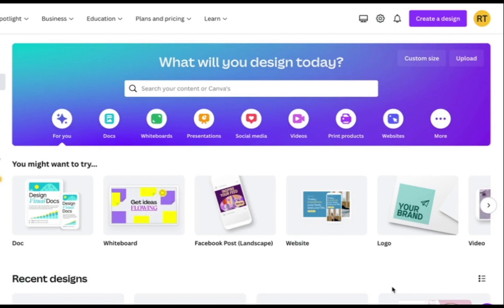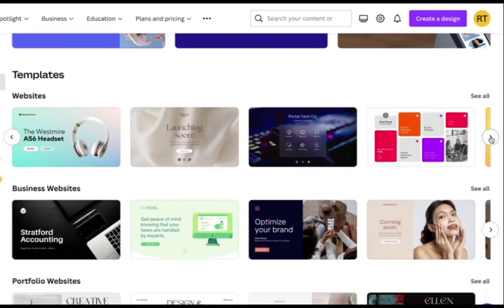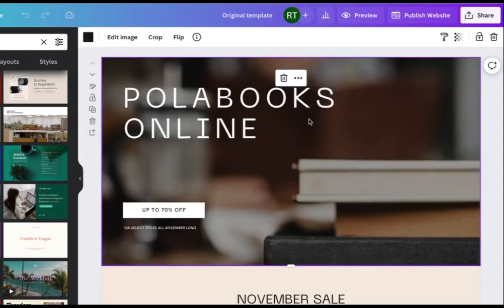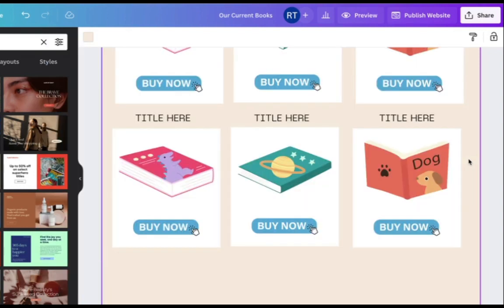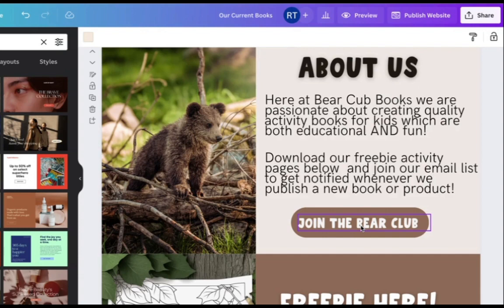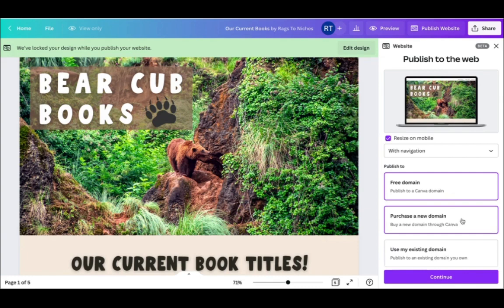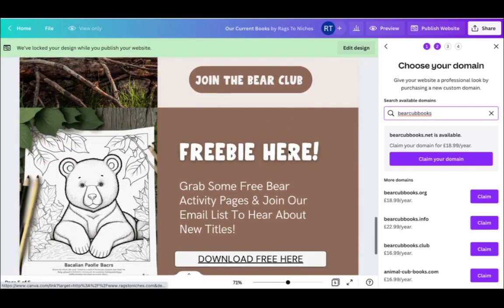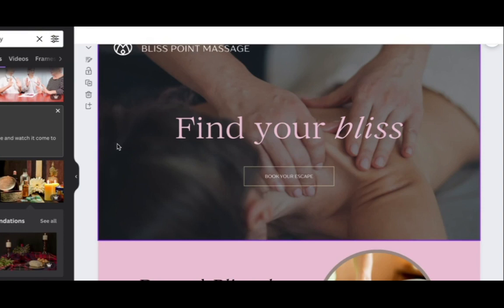ARE CANVA WEBSITES GOOD? - Canva Website Tutorial - Build A KDP Brand For Your Book Business.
In this video I’m going to be talking about a CANVA feature which I have only recently started using but which has a lot of potential and is VERY easy to use.  This is … CANVA WEBSITES.

The great thing is, you can use CANVA websites even as a free user.  However, I actually recommend you are PRO - so that you can use a domain that you own and not the free domain.

I feel this is a great way to very easily create websites for pen names.  Not just when they purchase a book – this is ANYTHING they purchase on Amazon during that allotted time.

If you are building a brand for your pen name, you could create a niche related page on social media and then of course link to your website from there and various social media platforms - whether it be instagram, Facebook, Tiktok, Pinterest and so on.

The best part is, you can offer a tempting freebie - a lead magnet which will then help you to grow an email list and market to these customers in the future whenever you release a new book.

There is also a way that you can use one link to redirect to multiple different Amazon locations from your single website link to your books on Amazon..  So, if someone clicks from the US, that is the Amazon they go to.  If they click from the UK - they go to the UK. This is a super useful tool because it means you will not miss out on any commissions.

THE THREE TOOLS I USE THE MOST FOR KDP:

While I use various tools for KDP,  the three below are the ones I definitely use the most day to day.  Many thanks for supporting the channel!

❤️ Creative Fabrica - TRY IT FOR FREE!!!  (where I get tonnes of graphics and fonts!).

❤️ Publisher rocket: One of the main tools I use for keyword research & more!

❤️ Canva Pro - The tool I use to create all of my interiors AND covers

In this short, I give you 5 quick tips to help you with time management in your KDP business!

If you're interested in how to make money with low content publishing on amazon kdp kindle direct publishing; (that’s notebooks, planners, diaries, log books, activity books and more!). Then you may be interested in this channel.. I started my kdp journey in 2019 and have since created a great full time income doing it. If you’re a creative type of person, who loves journaling and activity books, then it might be something you’d enjoy too.